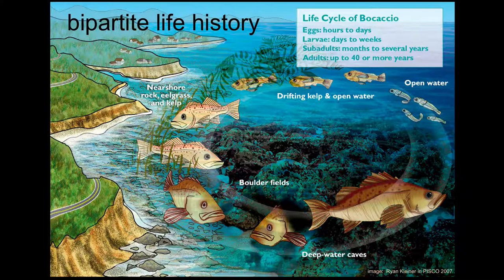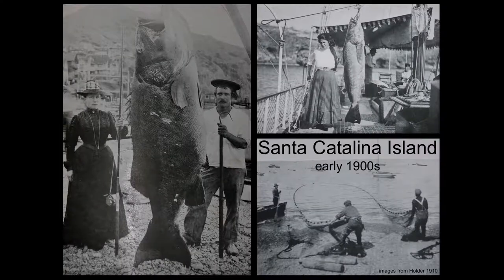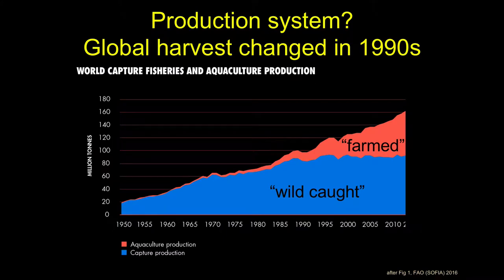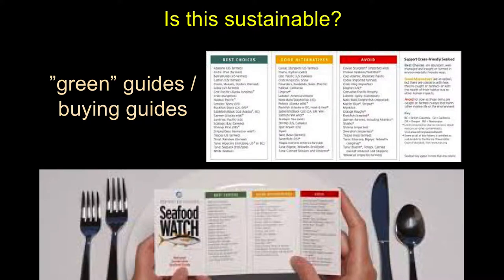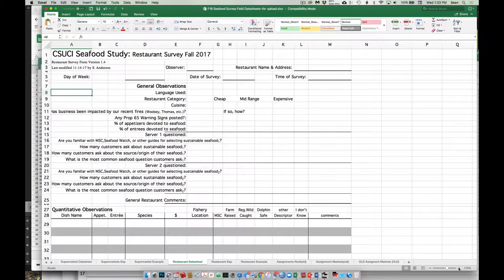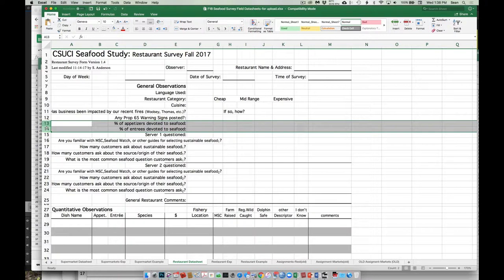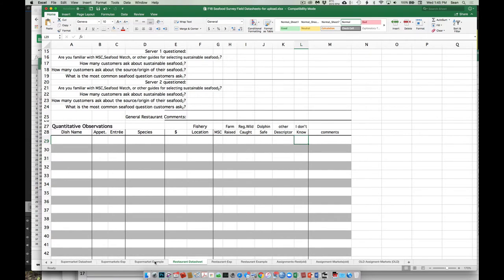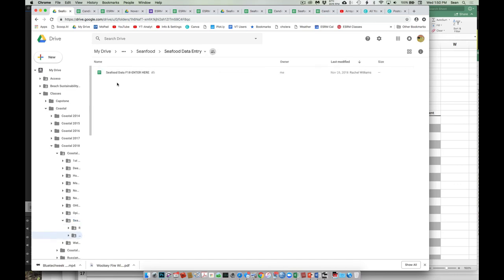Seafood Surveys Intro 2018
Here is an introduction to our annual seafood survey.  In this case from 2018 we were just retuning from weeks of campus being shuttered due to the Borderline shooting and the combined fires near campus (the Hill Fire and the Woolsey Fire).